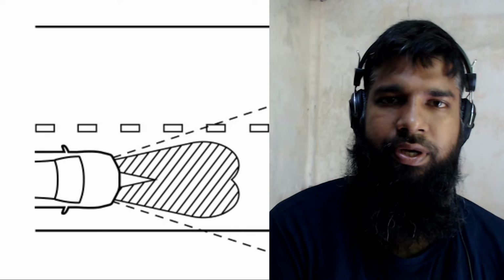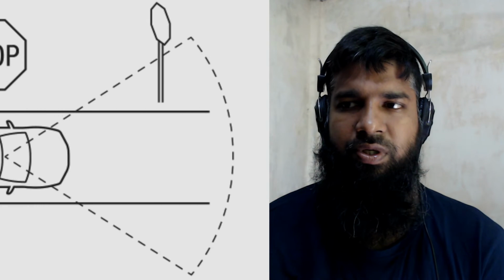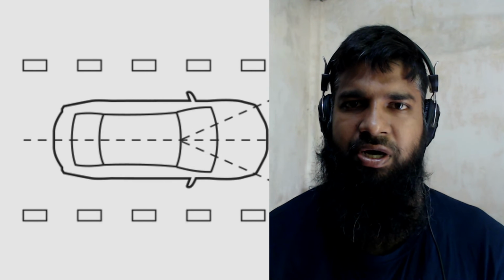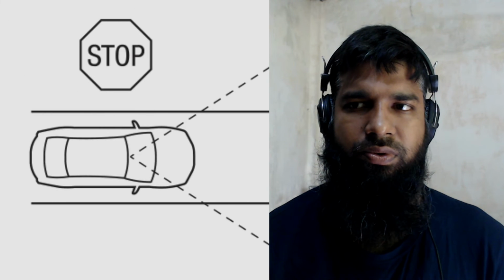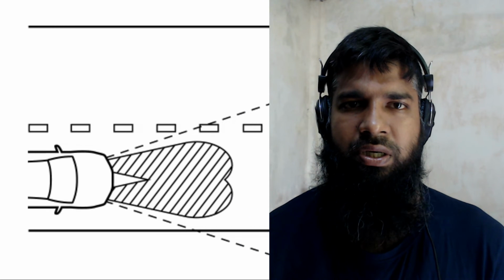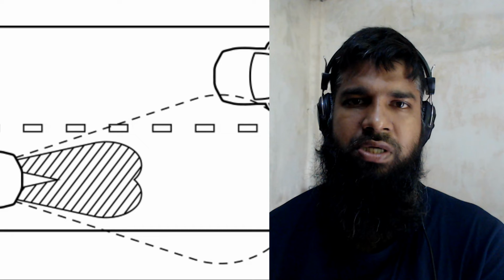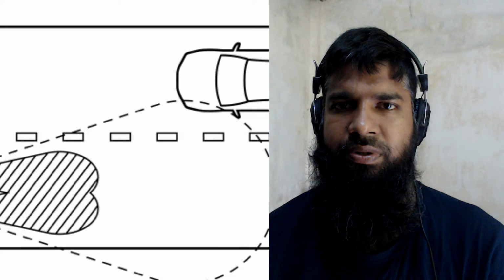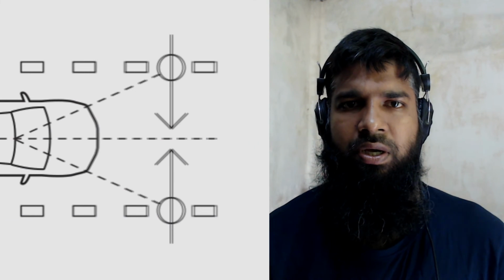Lexus Safety System | Lexus Car Safety Features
Some photos ase collected from Lexus Official websites.